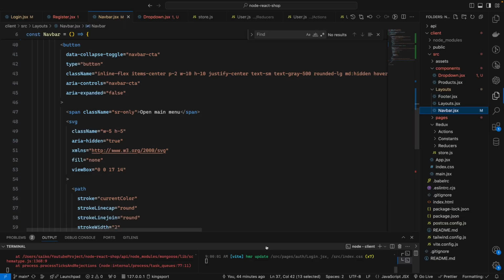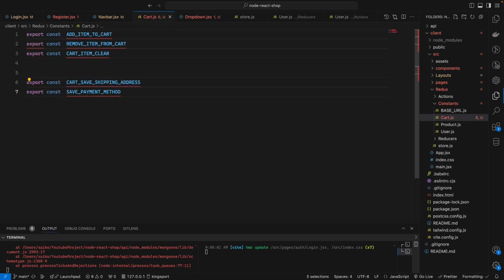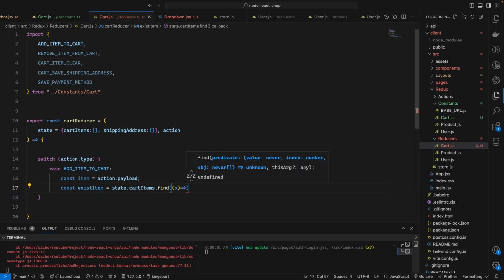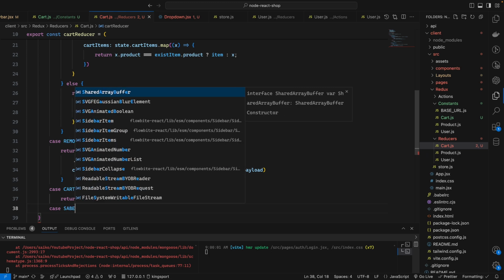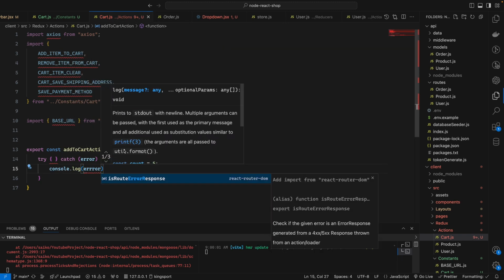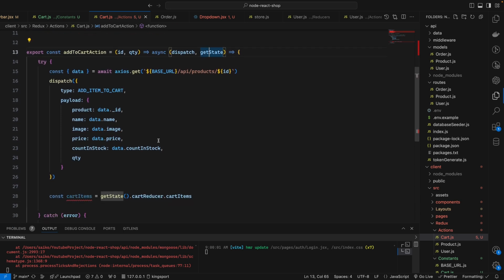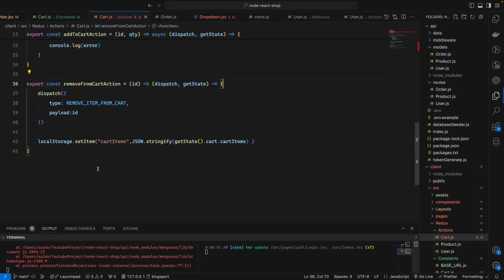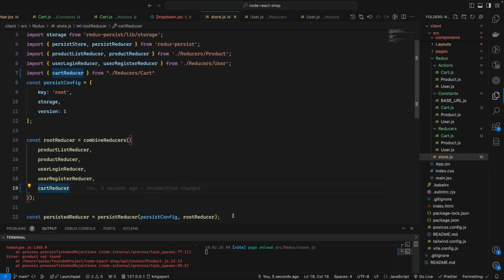Part 23: Setting Up Redux for Add to Cart Functionality